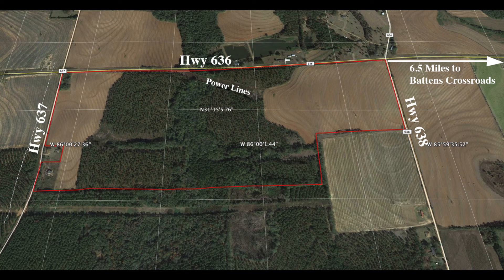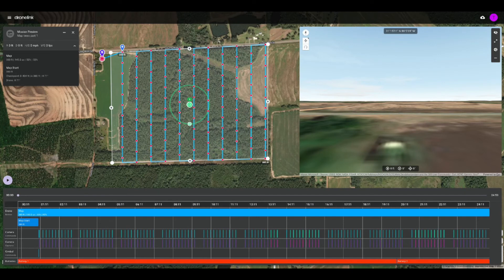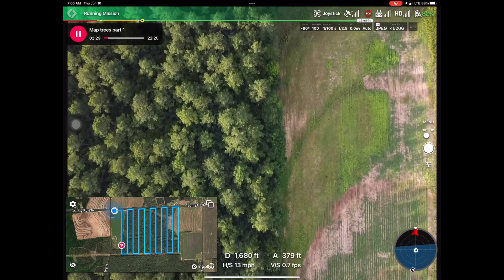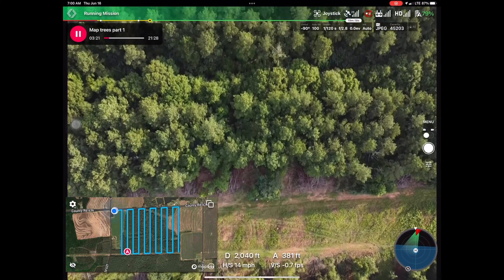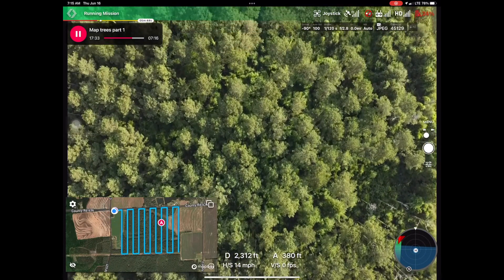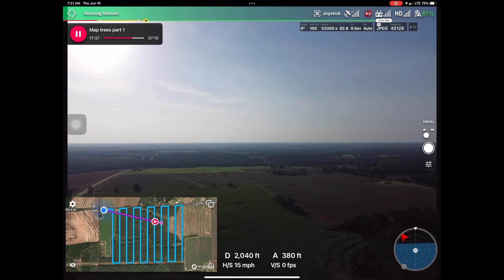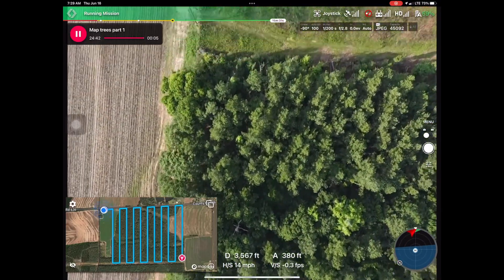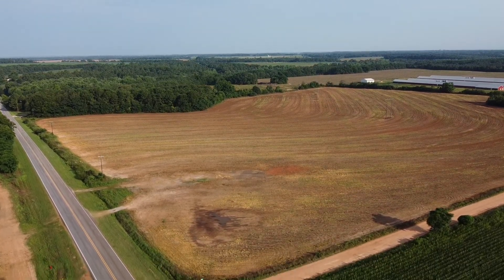Pine Tree Counting using Drone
Video describes process to count pine trees in a stand using aerial photography from a drone to create a high resolution image of the property. Still images from a Dronelink mapping mission are uploaded to Maps Made Easy to render a single high resolution image of the property. From a single composite image of the forrest, image analysis using pattern recognition may be used to count the number of trees. The actual pattern recognition algorithm will be described in a later video.